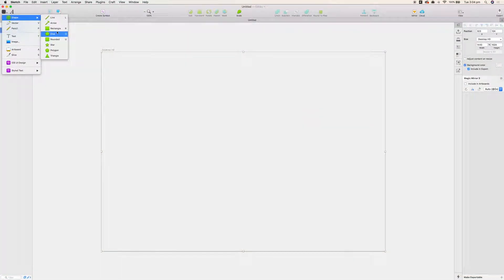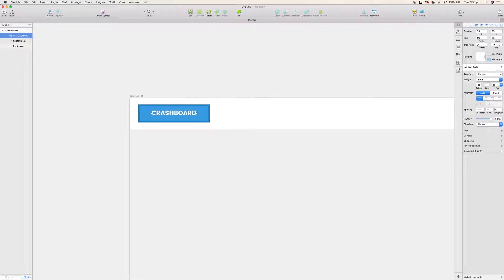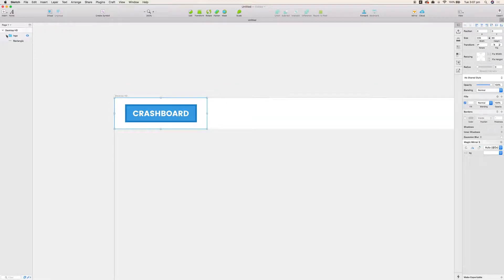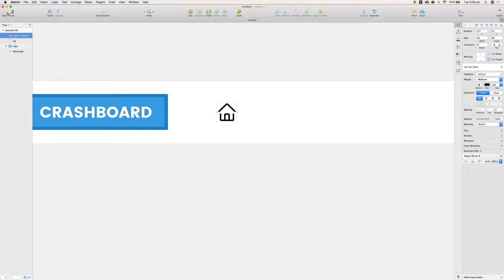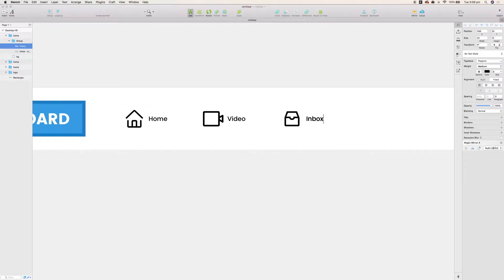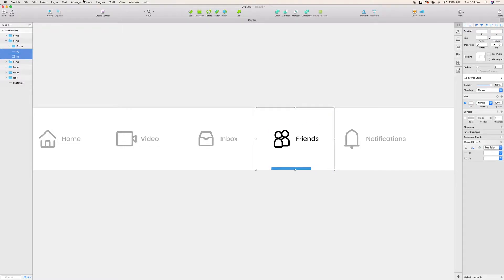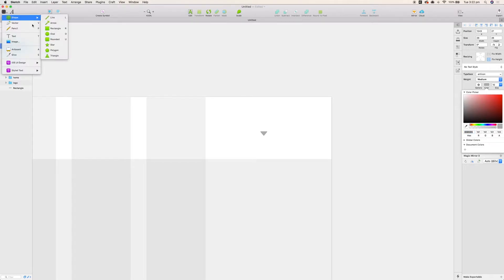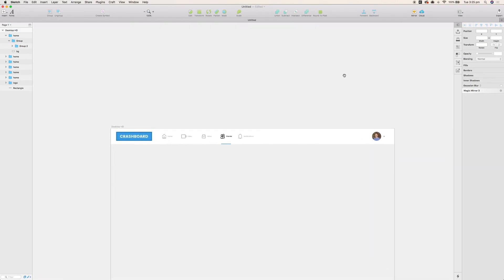UI/UX | Create a Navbar Using Sketch App For Your Web Design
Let's create a minimal header navbar for your web app using Sketch App and a few plugins!